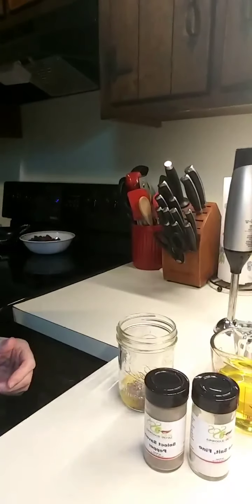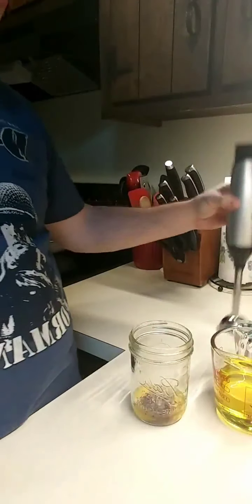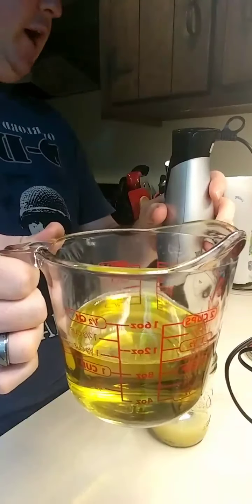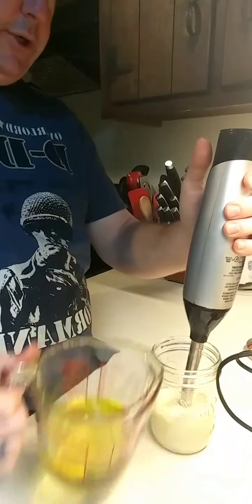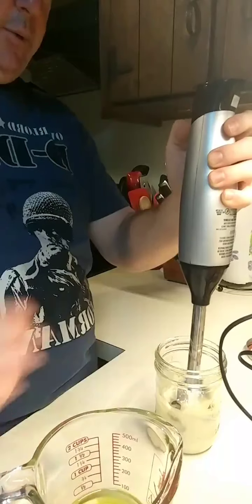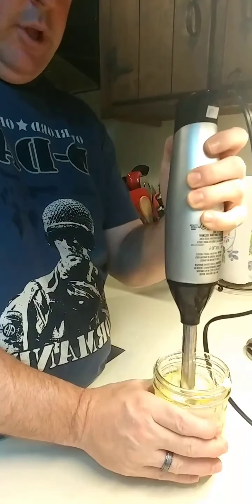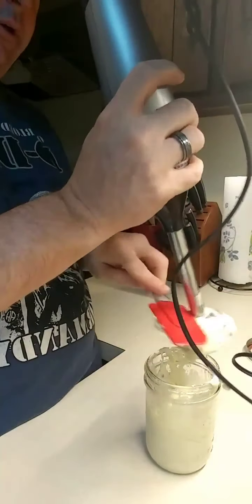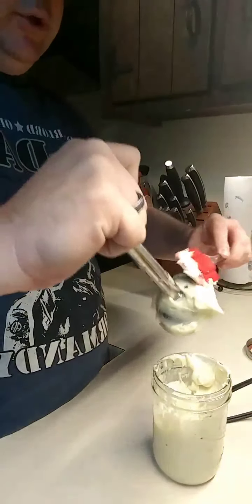Homemade Keto Mayo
This is a simple way to make your own homemade mayo that has nothing in it but healthy, wholesome ingredients. No seed oils or other inflammatory ingredients.